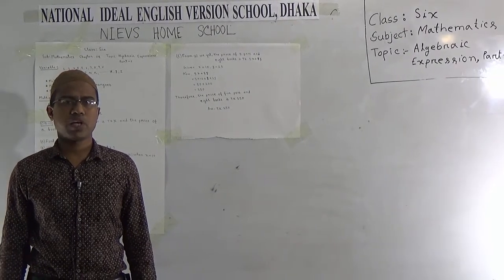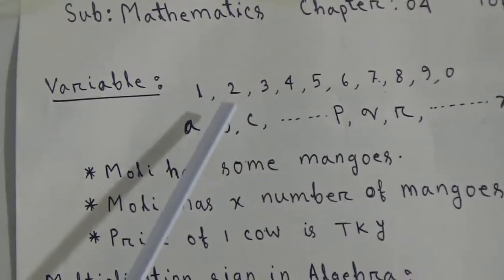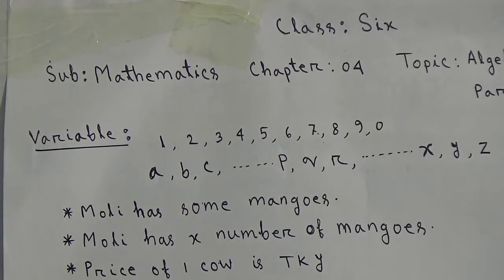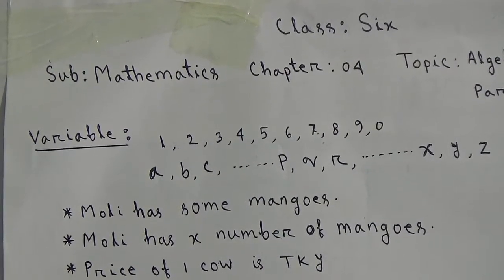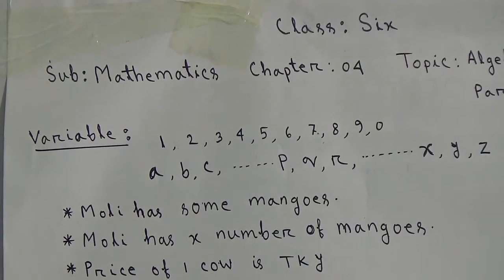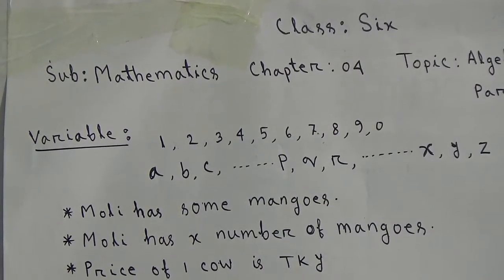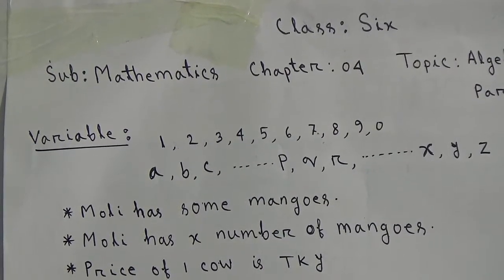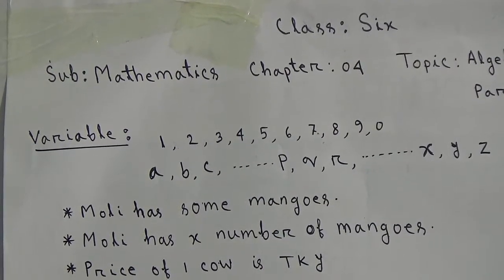Six Mathematics Algebraic Expression Part 1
Class: Six
Subject: Mathematics
Topic: Algebraic Expression Part 1
Teachers Name: Amir Uddin